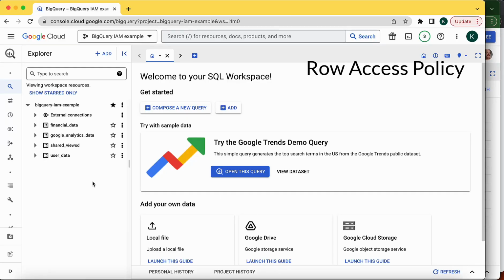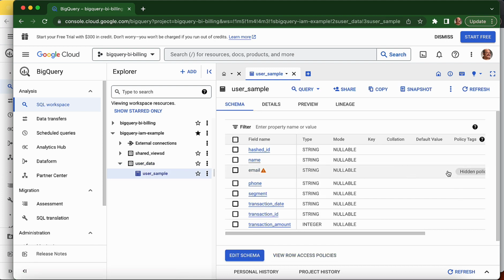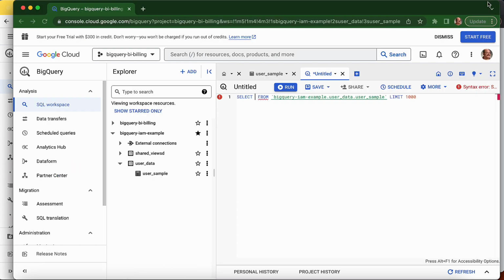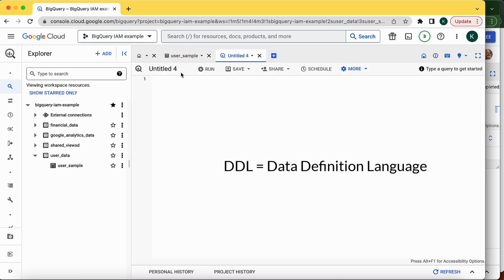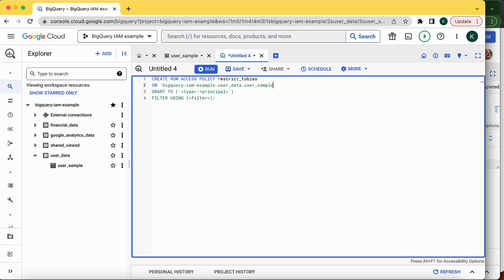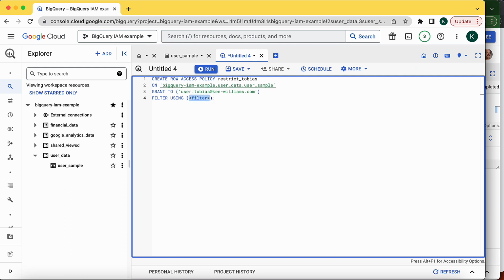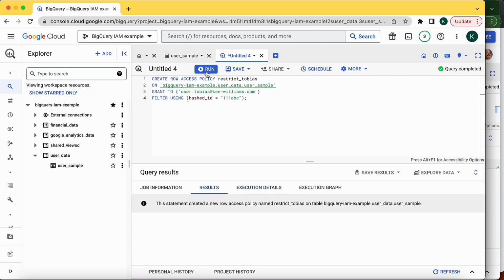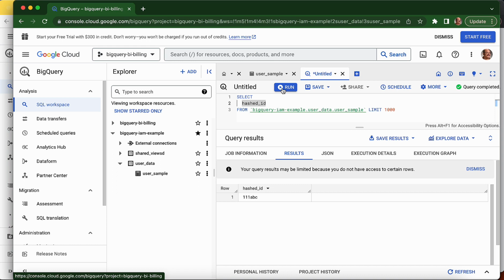Restricting Access to Rows in BigQuery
This video will show you how to create row access policies, so that users are only able to see specific rows of data that you have stored in BigQuery.